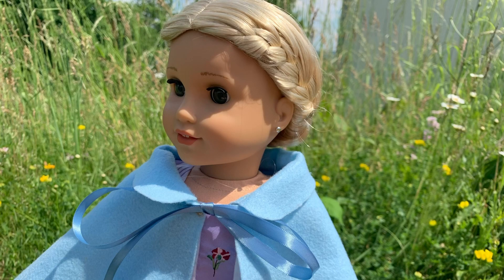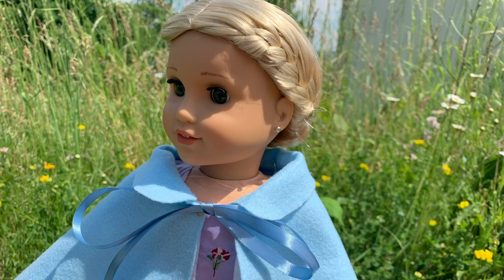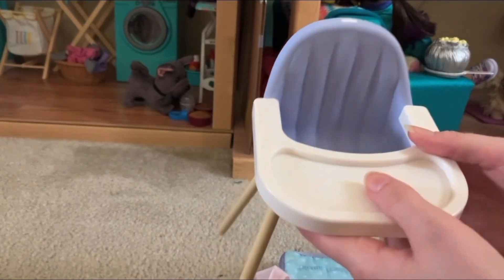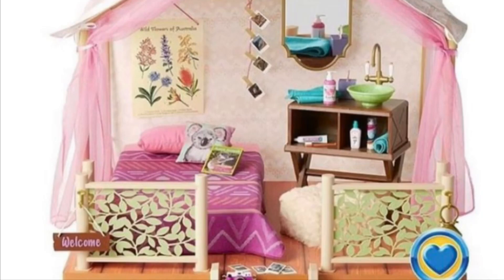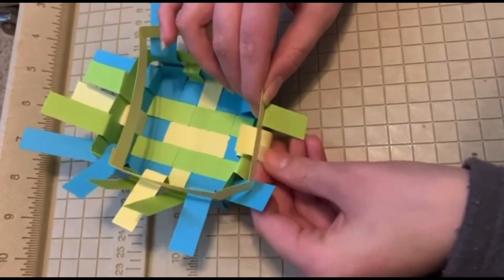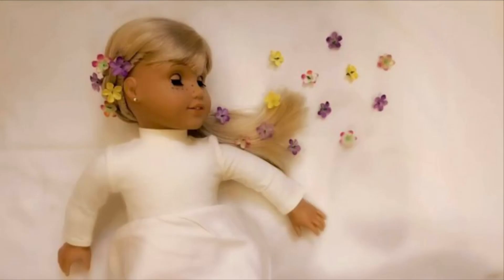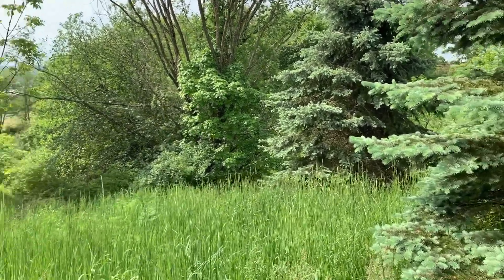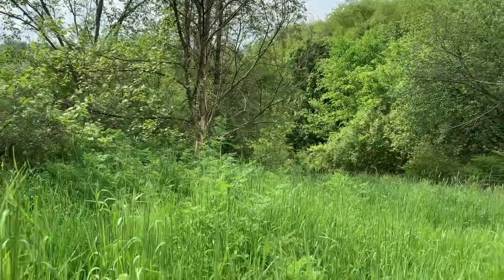SweetcupAG Bloopers/Outtakes😬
SweecupAG Bloopers/Outtakes😬 ||

Thank you so much again and have a wonderful day!
   If you didn’t know already, I am SweetcupAG! I am an American Girls Doll based YouTube channel. I love dolls and have been collecting for years. My channels features 18 in dolls, stop motions, music video stop motions, photography, unboxings/hauls, and more! I hope you enjoyed today’s video and come back!💕